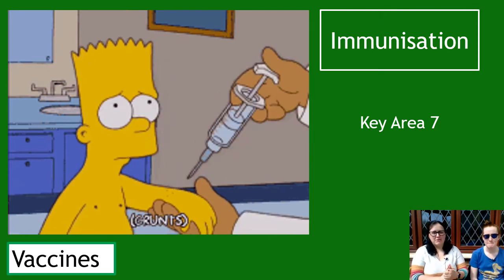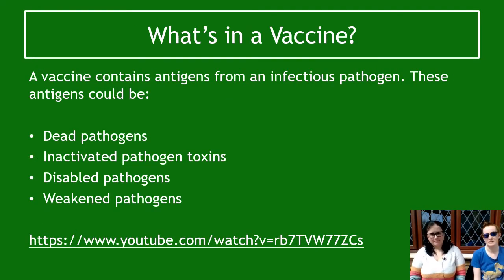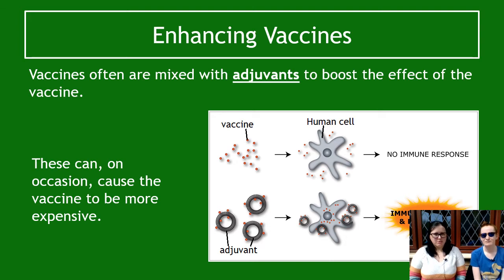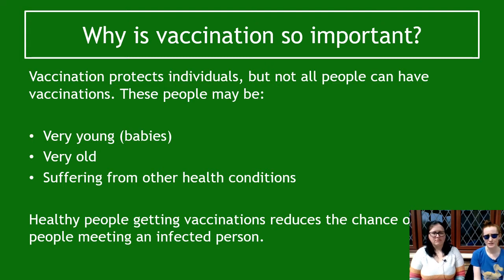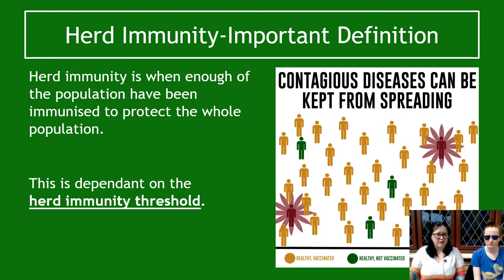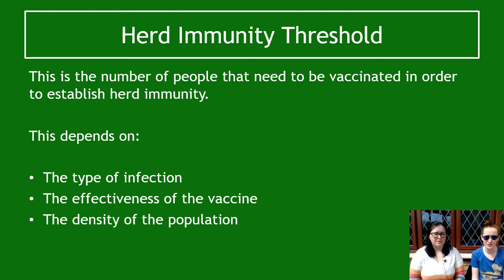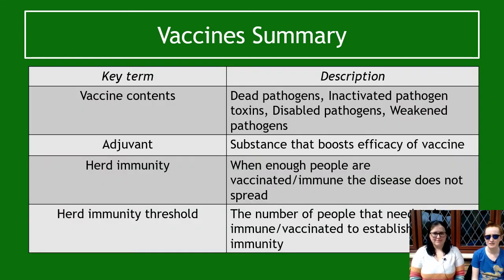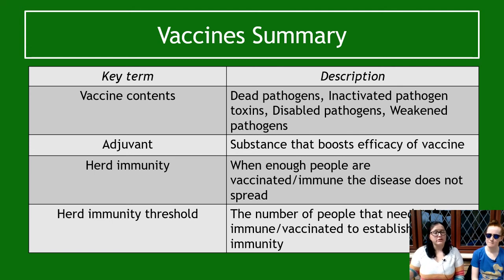Immunisation Section 1 Vaccines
Key Area 7 Immunisation. Section 1 covering how vaccines work and herd immunity.